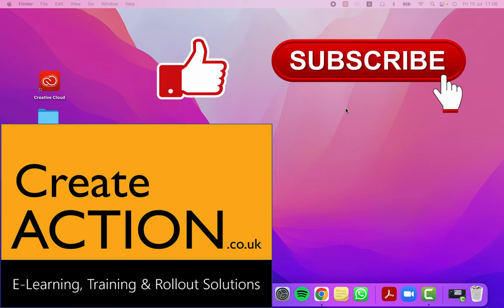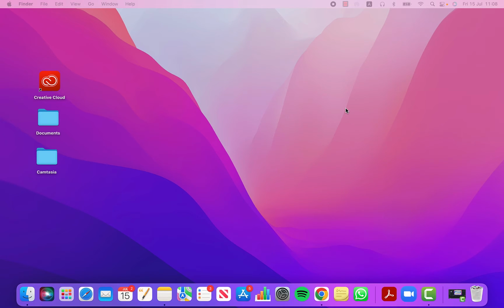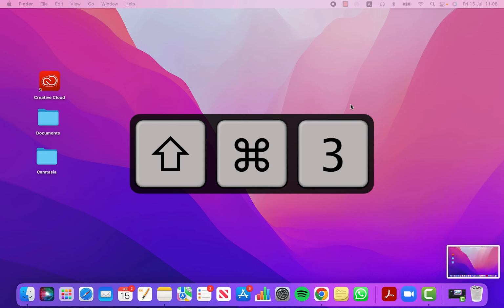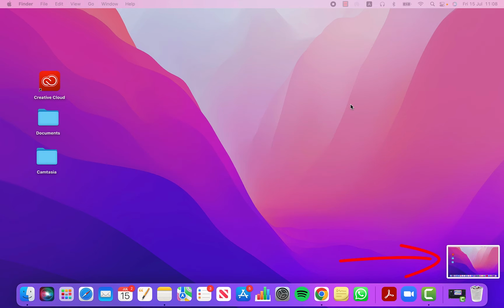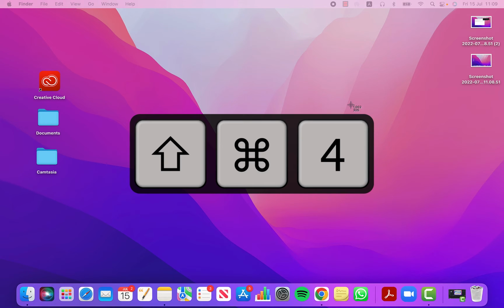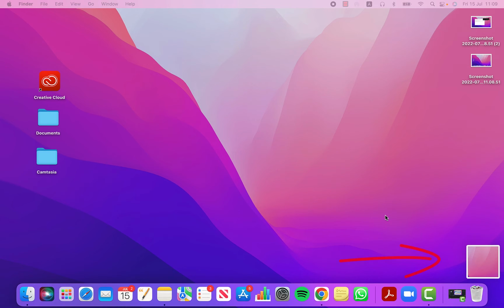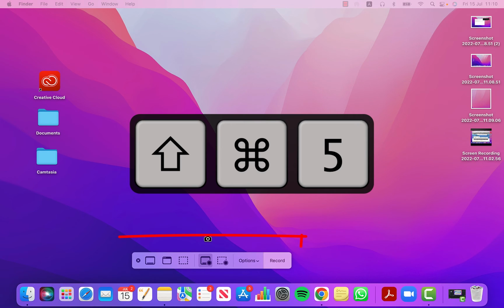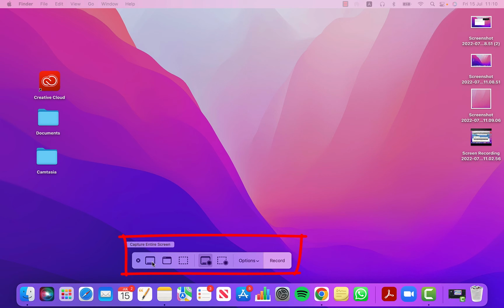HOW TO screenshot and screen record on an Apple Mac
There are three easy keyboard shortcuts to screenshot and screen record on your apple mac! Watch this video to learn how to take screenshots and record your screen on your Macbook.